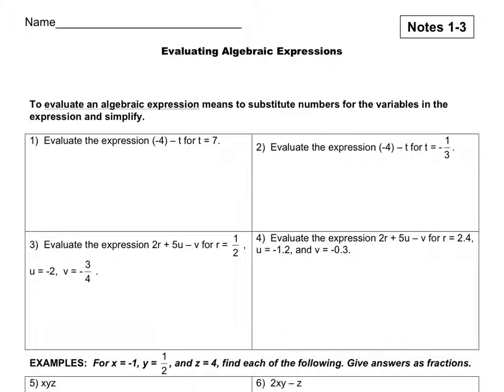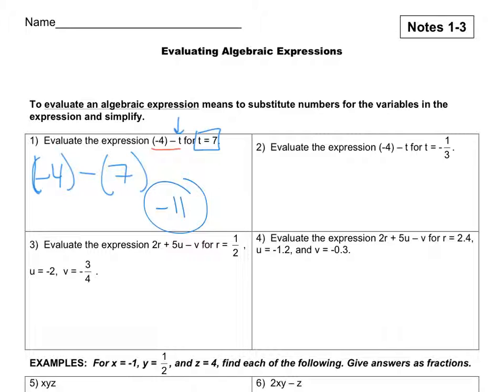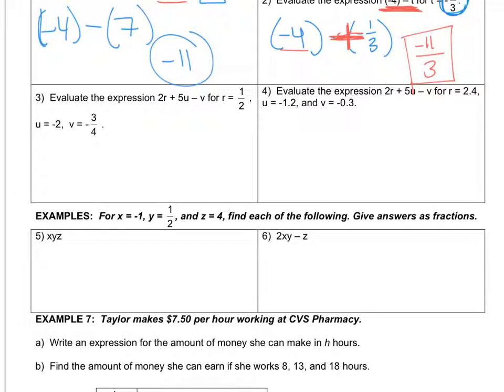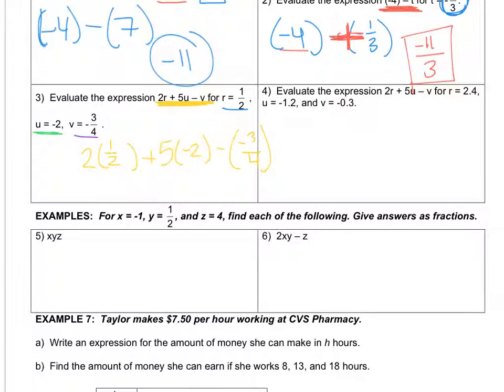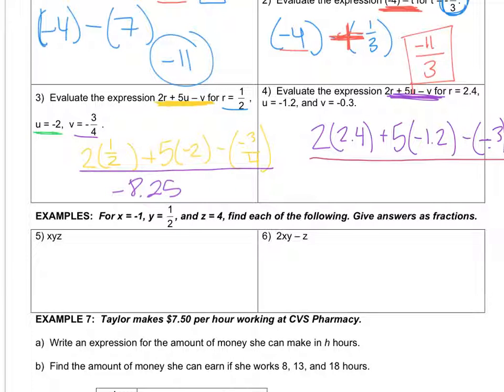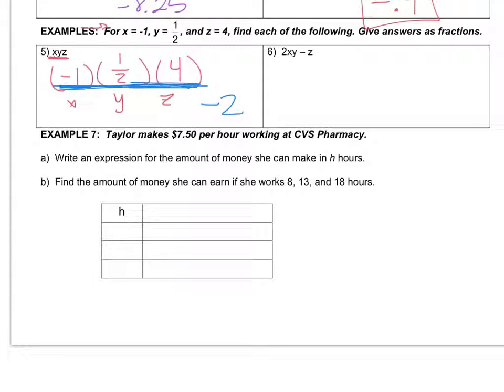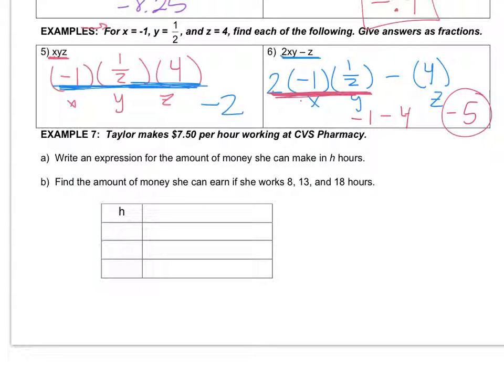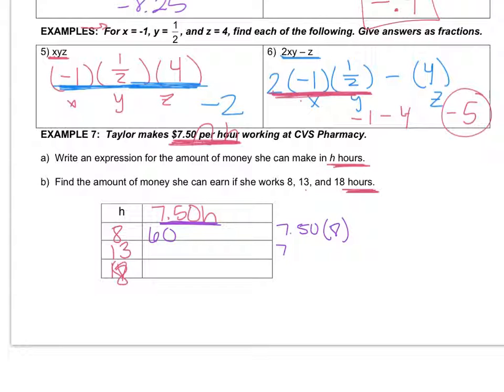Evaluating Algebraic Expressions